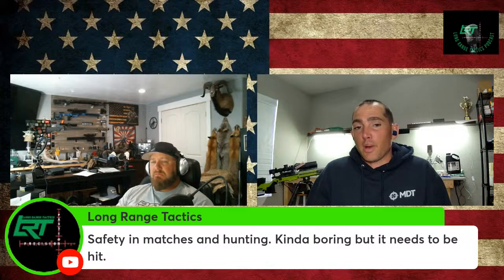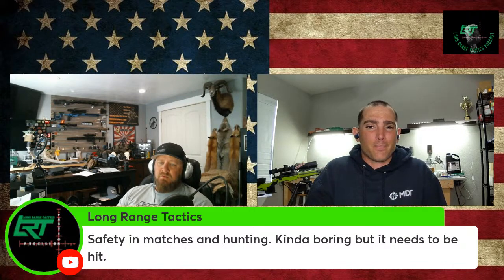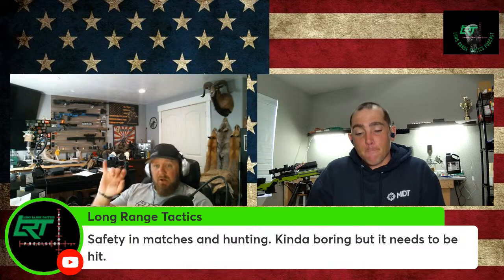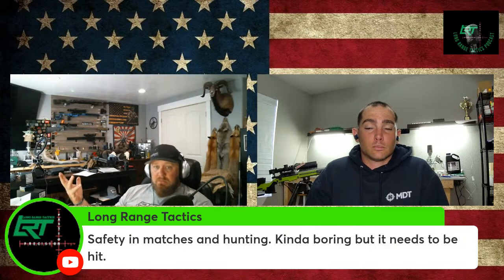Match Safety (whats important)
We go over match safety and what you should be doing to keep yourself and other safe. This also carries over to hunting or shooting around people in general!